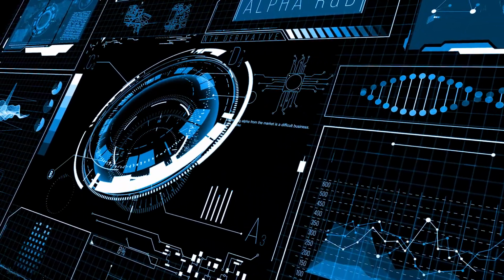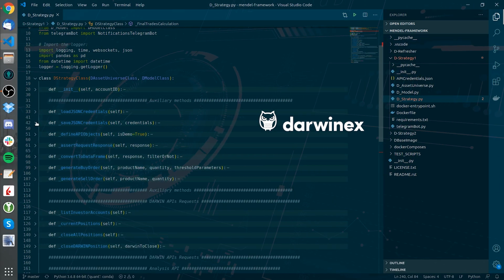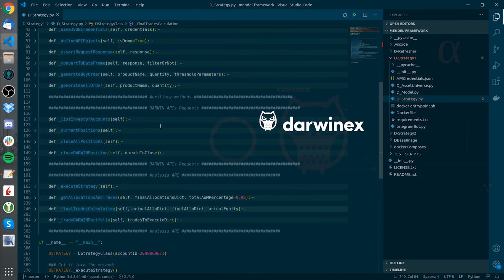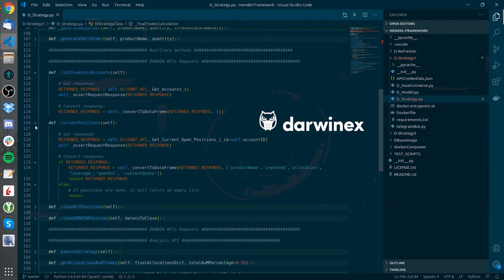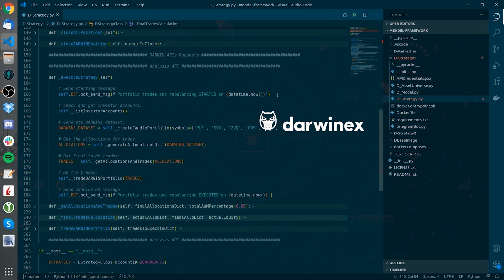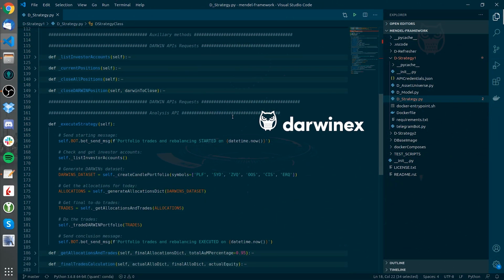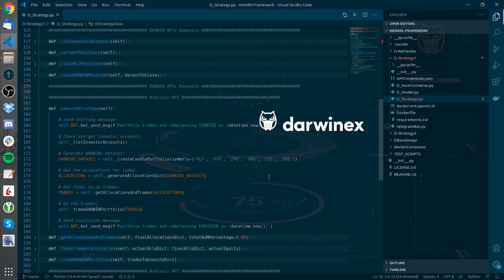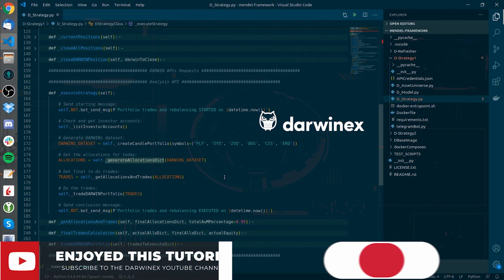1.7) Trading Strategy: Python Class & Structure | The Mendel Framework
Over the next few tutorials we describe the most important component of the Mendel Framework: the DStrategy Python class, beginning with the initialization code and structure.

We will split the discussion across several videos so that all the different methods are easily understood.

YouTube’s algorithms measure the quality of Darwinex content on the basis of:
- Reach
- Engagement

With seemingly small actions such as:
- etc